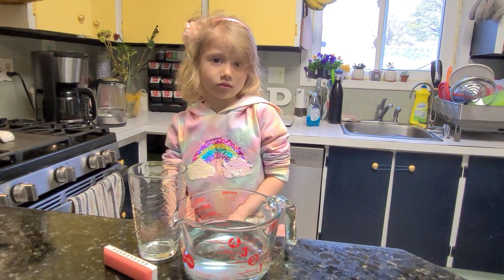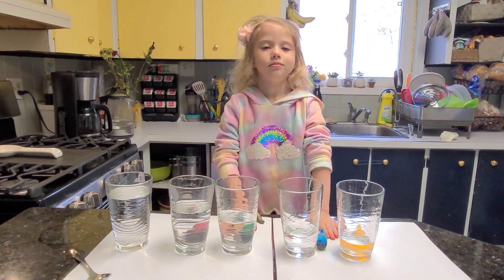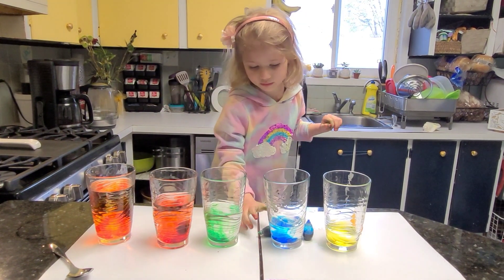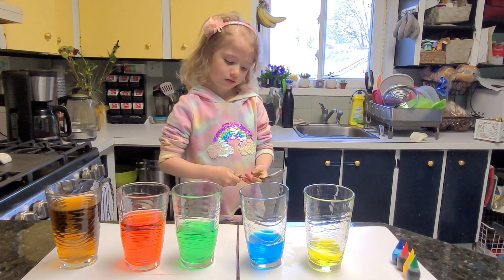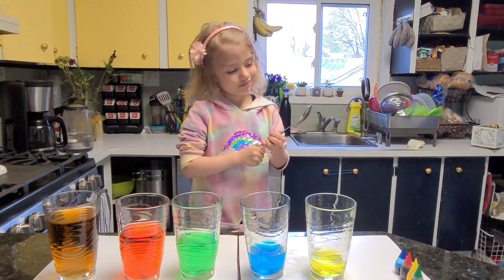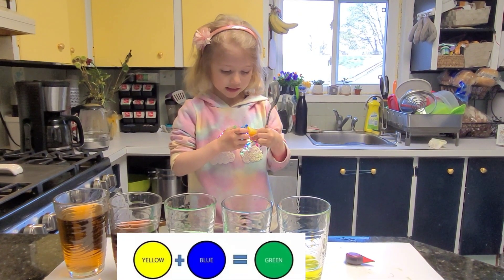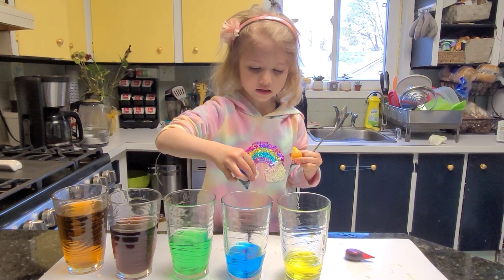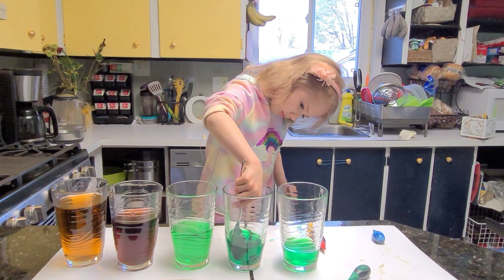Rainbow Xylophone/Colours/ Kids Easy Science Experiment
Join us as Evelyn mixes colours to make a rainbow xylophone!